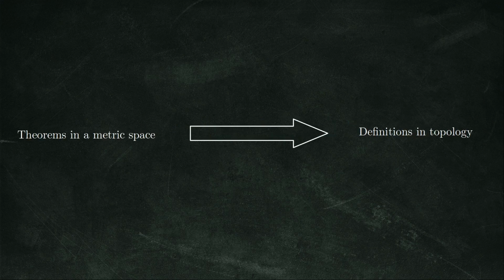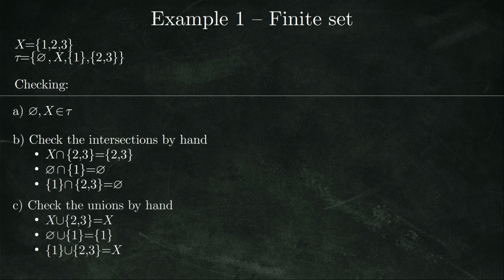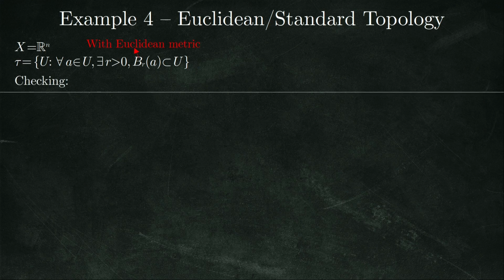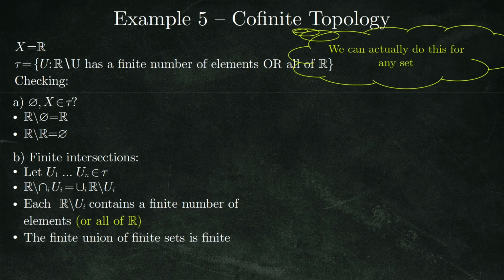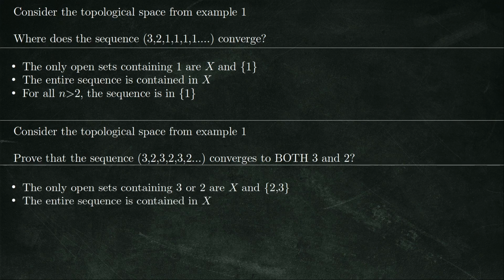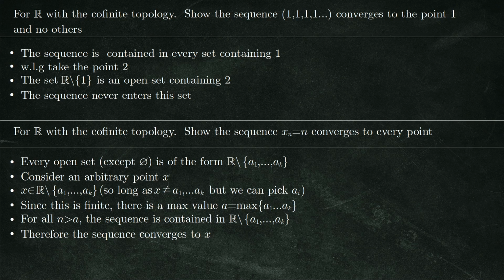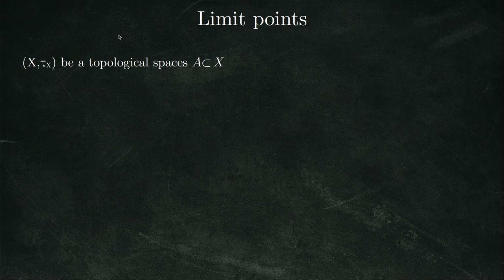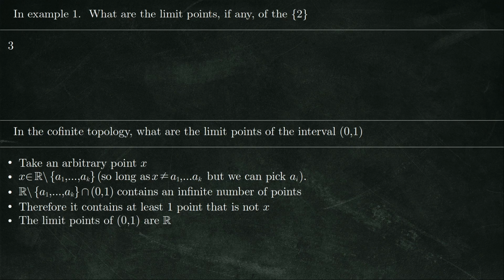Metric and Topological spaces 7: Topological spaces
In this lesson we finally introduce the definition of a topological space.